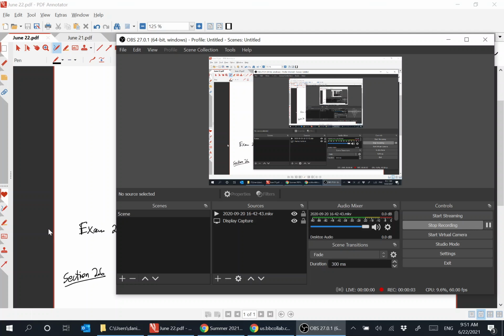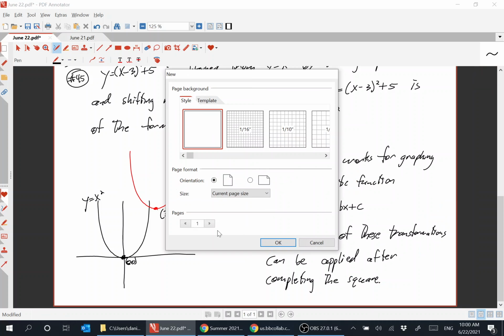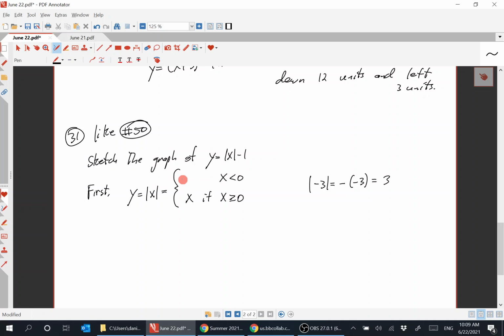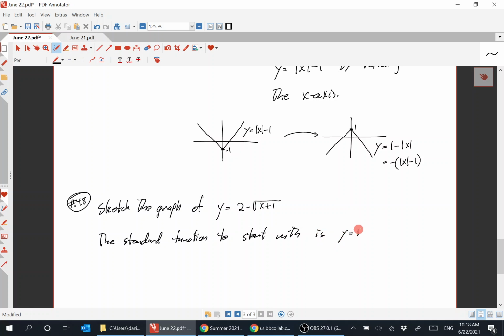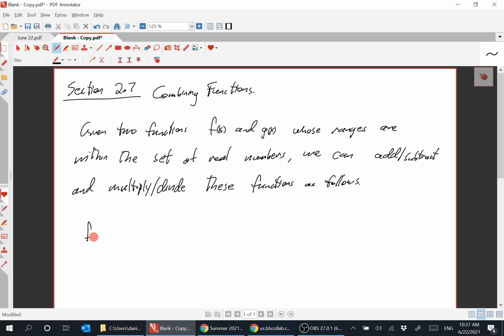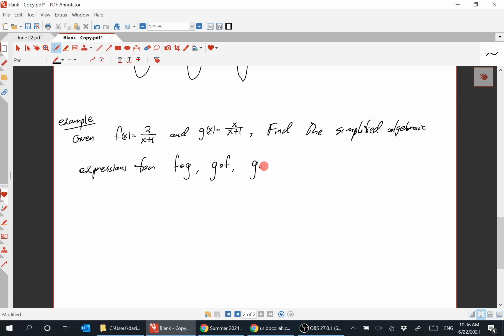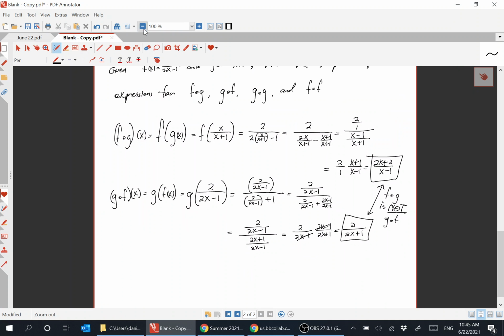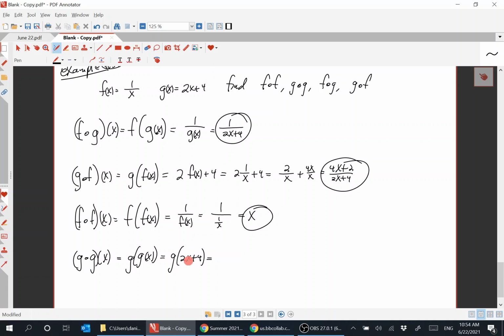Math 1280 June 22